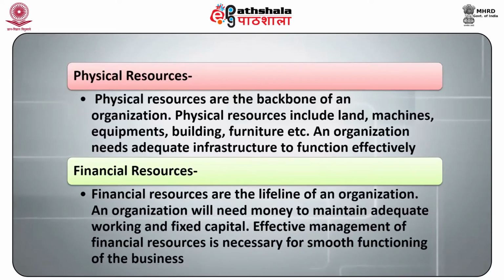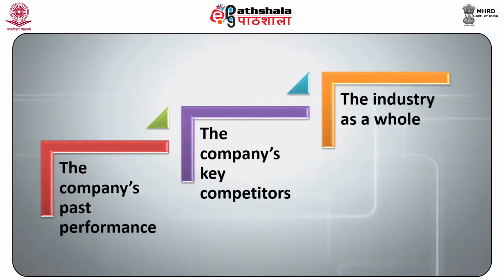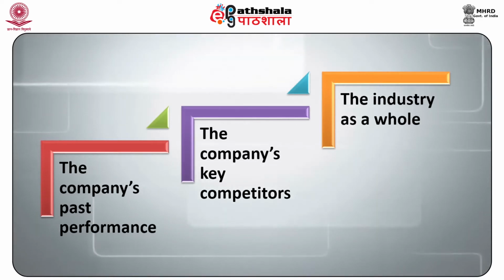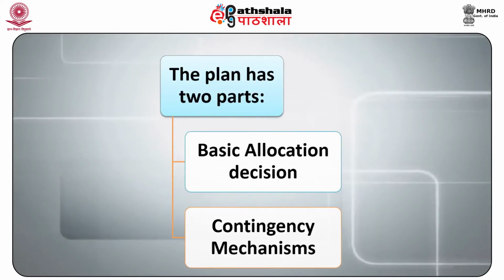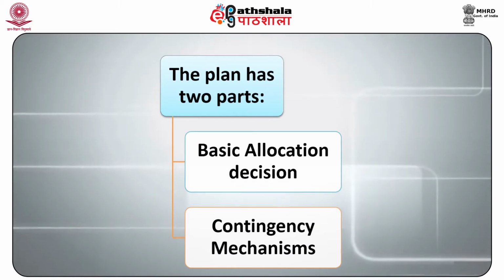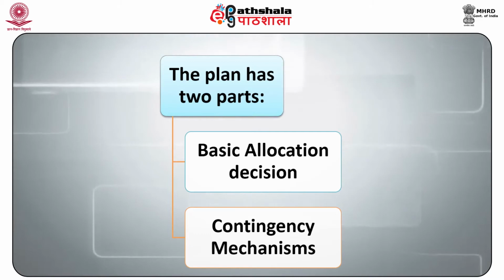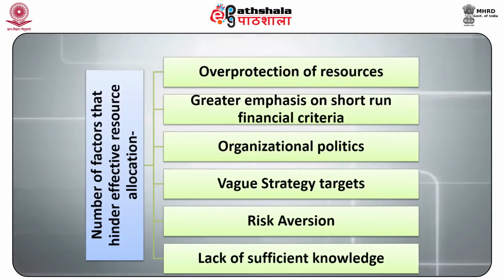Resource Allocation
Module: Resource Allocation